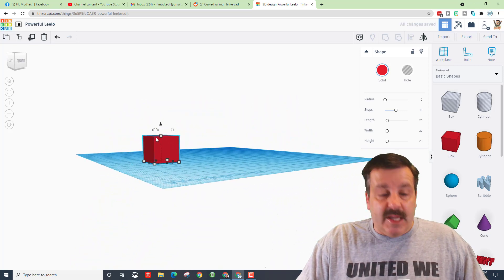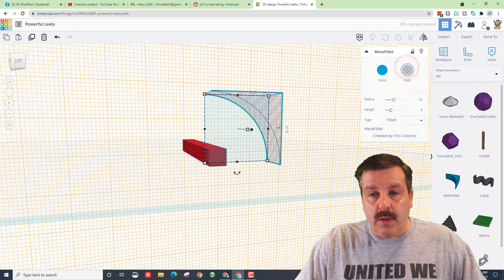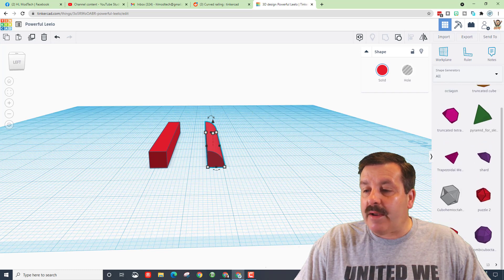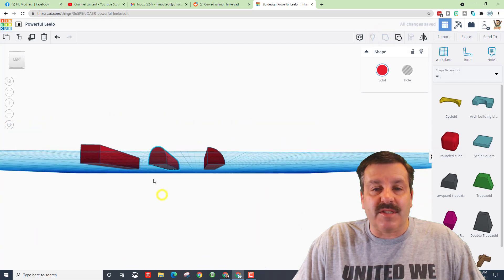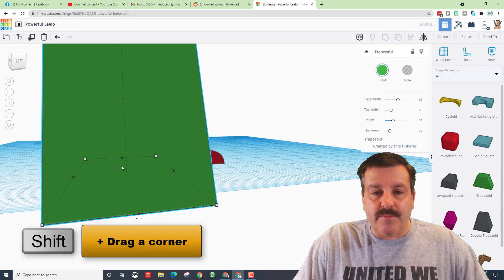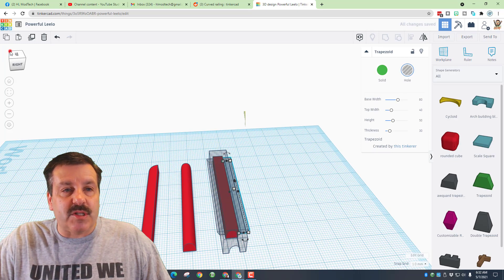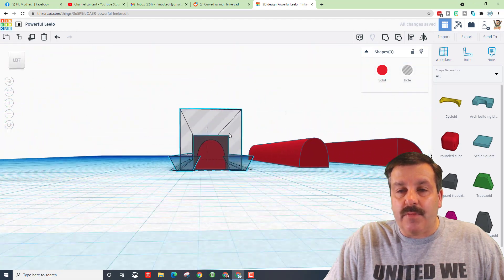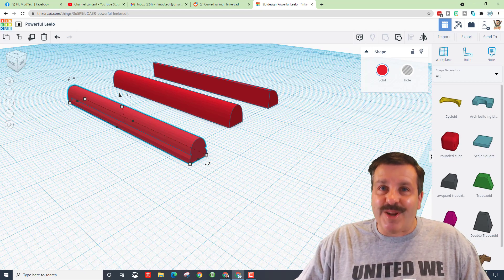Creating a round rail or bannister | Master Tinkercad in Minutes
Have a glorious day and keep Tinkering! Creating a round rail or bannister is a handy skill. Check out this slick technique as you Master Tinkercad in Minutes. Tinkercad is an amazing design tool that works in a web browser. Fun, fast and full of tools that you can create with. This lesson is quick but covers some really useful skills.